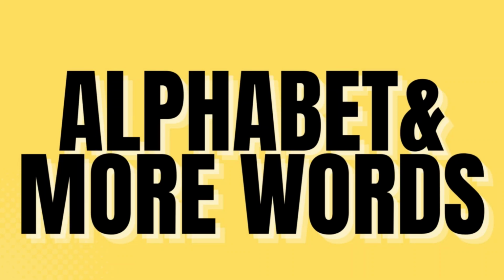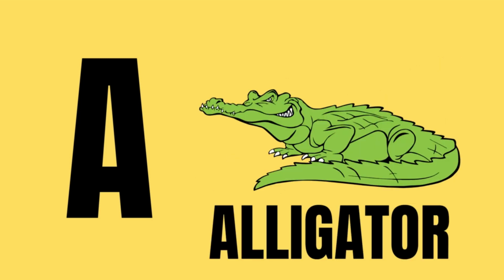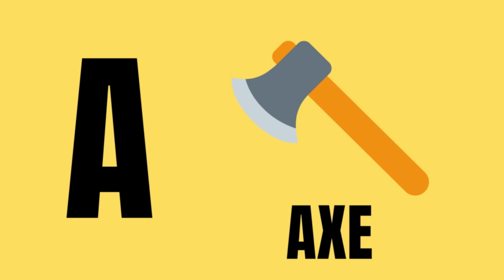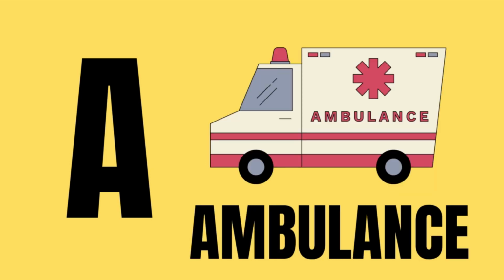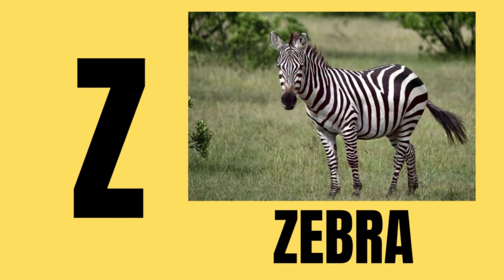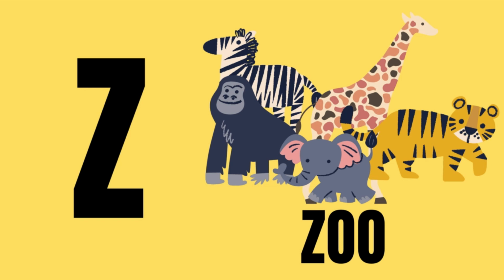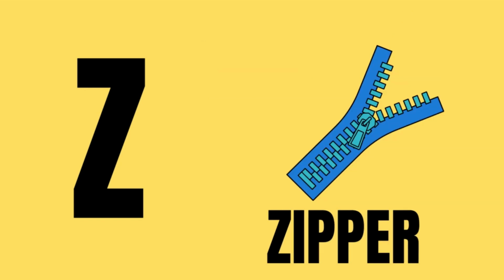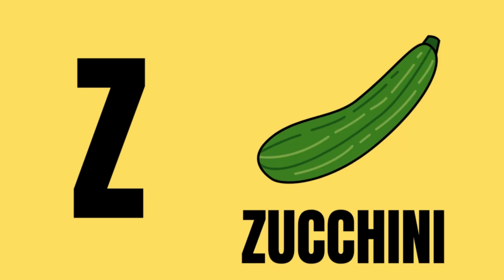"Alphabet Adventures: A Fun and Educational Journey for Toddlers!"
This fun, educational video is perfect for teaching toddlers all about the alphabet and words! Featuring bright, colorful animation and catchy music, this video will keep even the youngest of learners engaged and entertained. With helpful visuals and audio cues, kids will learn the basics of the alphabet and how to recognize words, as well as how to practice writing and spelling them. This video will give toddlers the foundational knowledge they need to get started on their journey to becoming a reader!